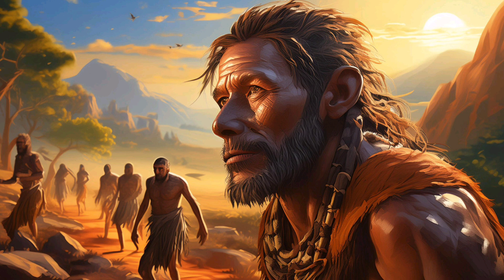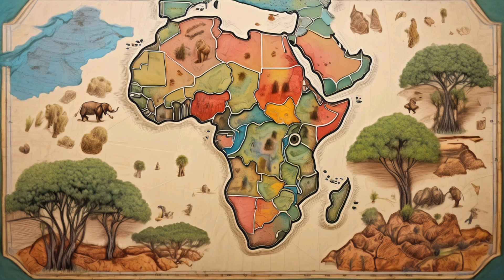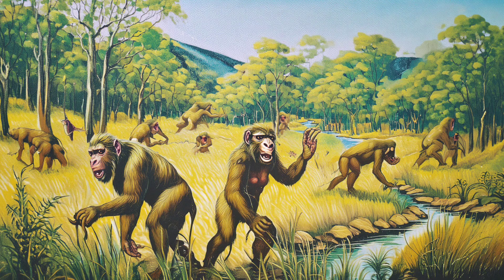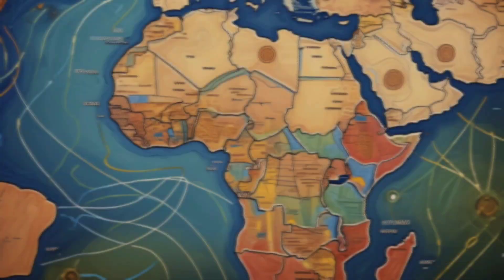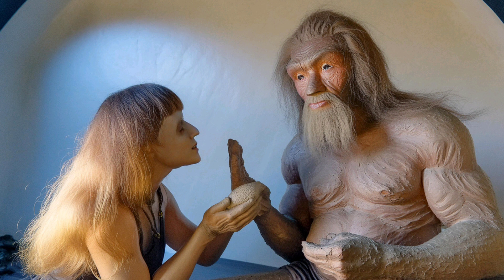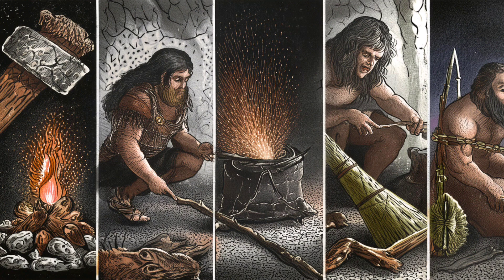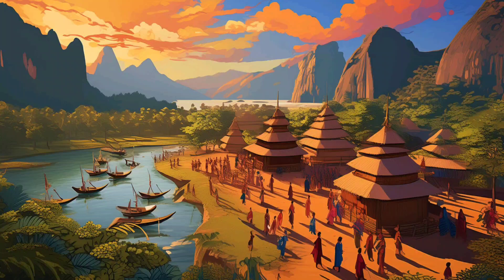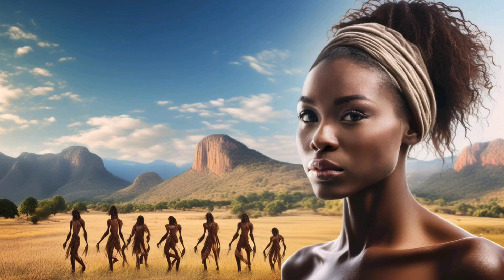Where Did We Come From? A Fascinating Look at Human Evolution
Embark on an incredible journey through millions of years as we uncover the fascinating story of human evolution! In just over 3 minutes, this video provides a quick guide to how our ancient ape-like ancestors transformed into the modern humans we are today, Homo Sapiens.

We'll explore key milestones and meet some of our most famous relatives:

• Learn about early hominids like 'Lucy' (Australopithecus).
• Discover the dawn of tool use with Homo Habilis.
• See how Homo Erectus spread across the globe.
• Understand our relationship with Neanderthals.
• Trace the rise of Homo Sapiens.

Join us for a trip through time and discover the epic tale written in our own DNA!

Explore the Timeline:

00:00 - Introduction: Our Ancient Ancestors
00:30 - Early Hominids (Australopithecus)
01:15 - The Rise of Homo (Habilis, Erectus)
02:00 - Neanderthals & Homo Sapiens
02:45 - What Makes Us Human? Conclusion